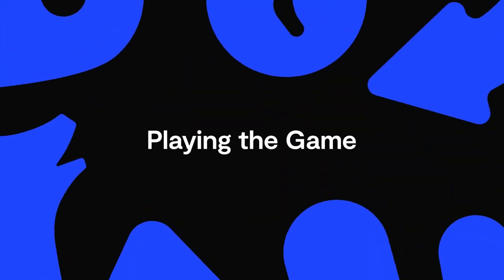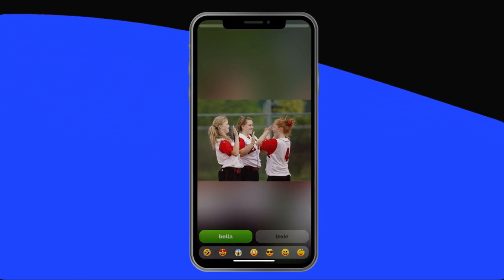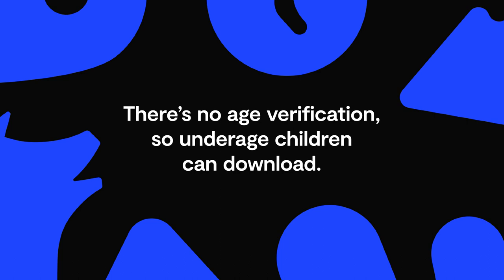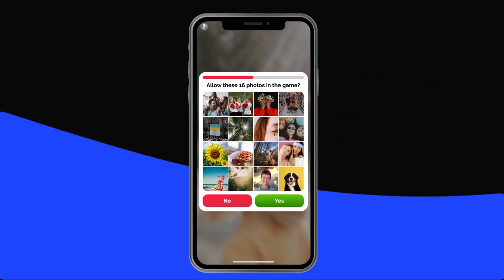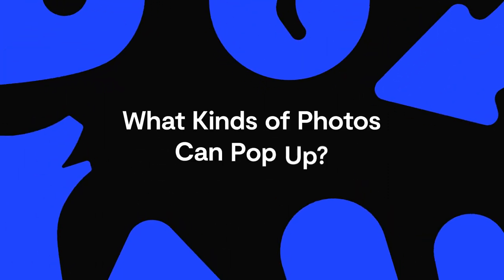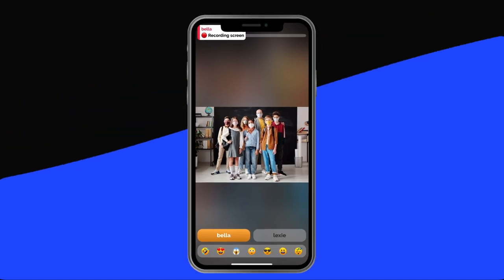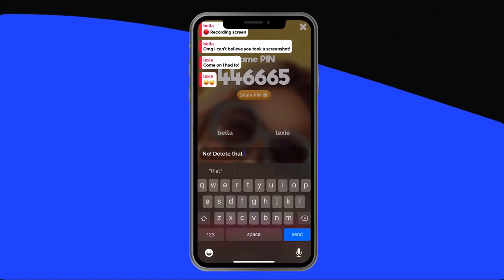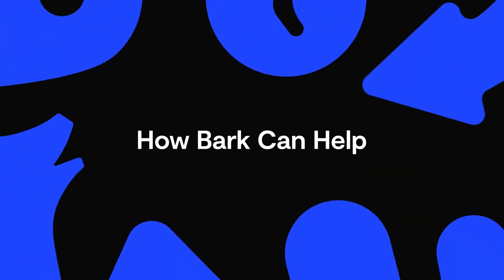What Is Photo Roulette? A Guide for Parents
What is Photo Roulette? This app combines the disappearing-photo feature of Snapchat with a quiz-like format you'd find in trivia apps.

The point of Photo Roulette is simple: to guess which photos belong to your friends.

The app will randomly select some photos from your phone — from ALL of your photos, as far back as you have them. Keep in mind that this could be years!

Then, playing with other people, the app will randomly present a photo from someone’s camera roll, and You'll all try to guess whose it is before it disappears off the screen.

Whoever guesses correctly the most times wins!

The game appeals to kids because you not only get an intimate glimpse into someone’s world, you can also learn new things about them — whether it’s hilarious, embarrassing, or strangely inspirational.

Photo Roulette, which is available in both the App Store and the Google Play Store, is rated Teen, or 12+. And while there’s no age verification or place to enter your birthday, an underage child could easily download it and start playing. The chances of a delicate photo leaking due to a screenshot is one of the primary dangers of Photo Roulette.

But in addition to that, this app could cause hurt feelings and bullying among groups of friends, especially if someone sees a screenshot of a text message they're not supposed to see, for example.

Finally, there’s an in-game chat feature where profanity, inappropriate content, and more may be shared for all to see while playing.

Even though the app is recommended for teens 12 and above, we believe it’s more appropriate for 16-year-olds and older.

If you're worried about your child downloading and using Photo Roulette, Bark can help.

Our powerful website blocking tool can help you make sure your child can't access it on their phone or tablet.

to learn more about our award-winning service and sign up for your free, one-week trial.